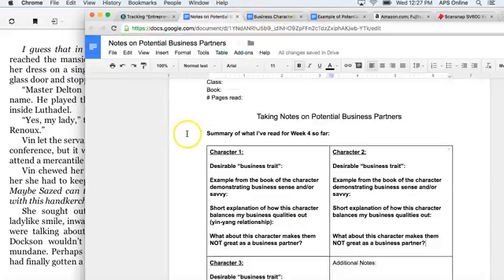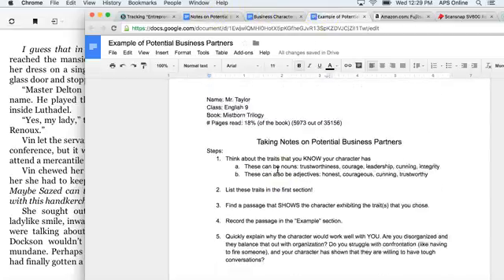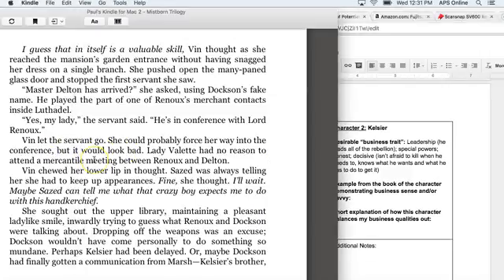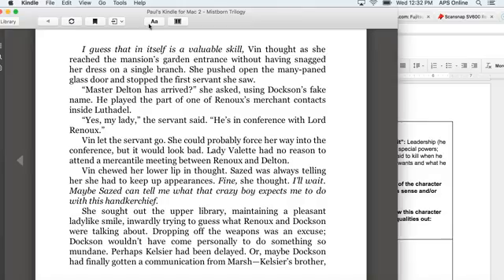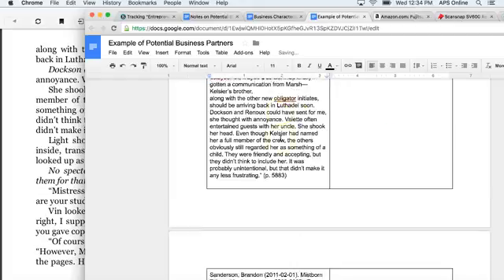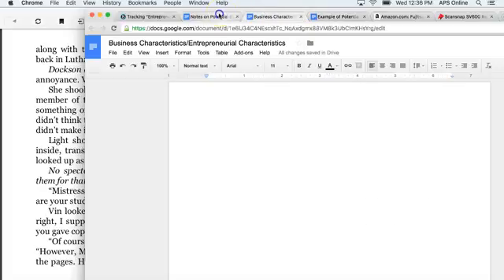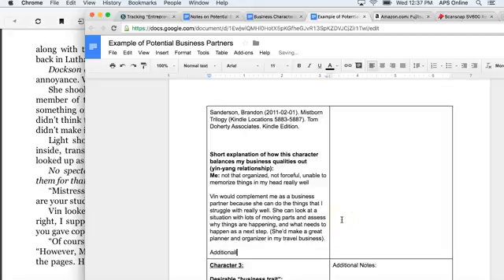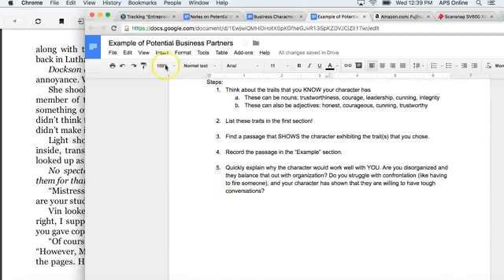How to take notes on "Entrepreneurial moments"